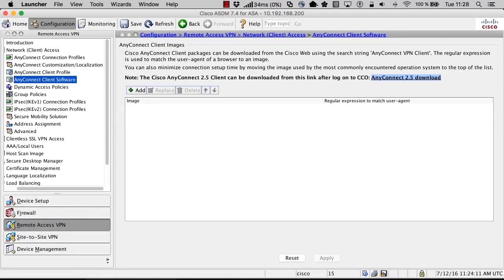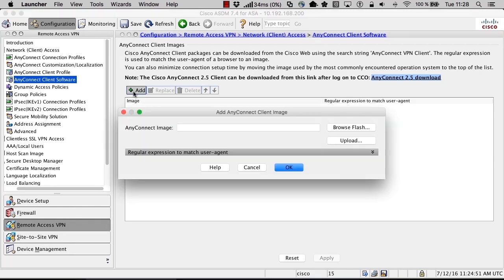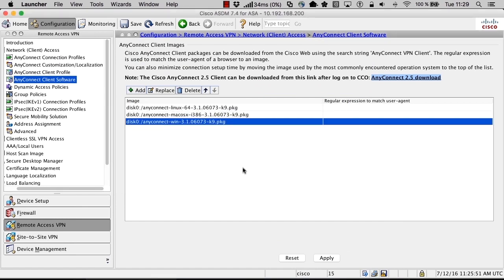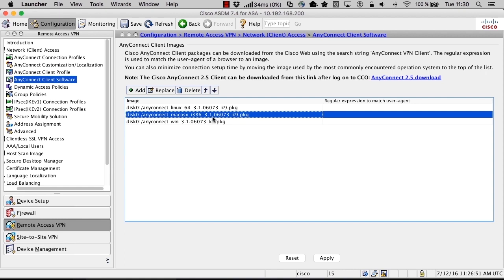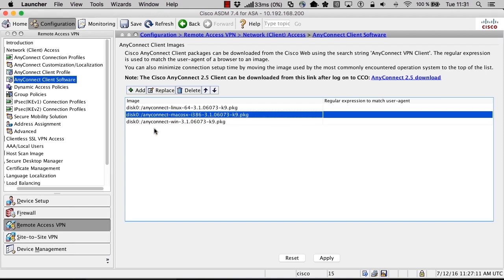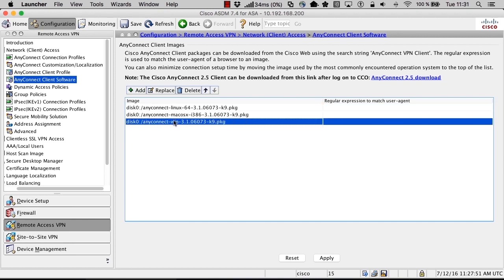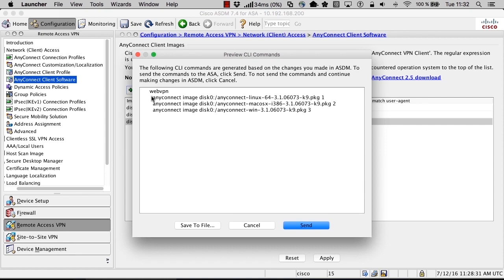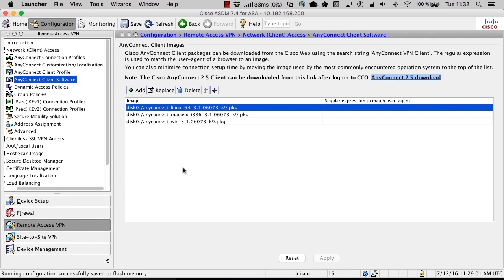034-Configuring The Pkg Files To Use, cisco firewall (ASA)